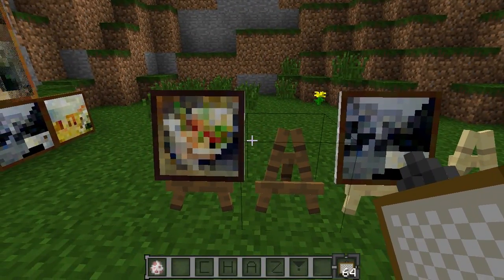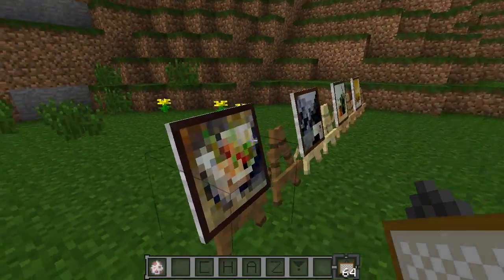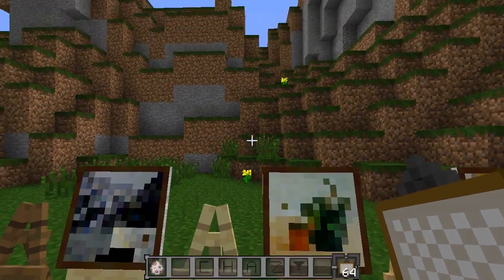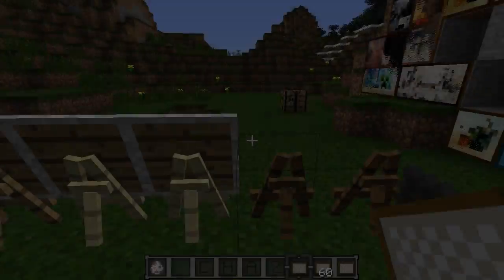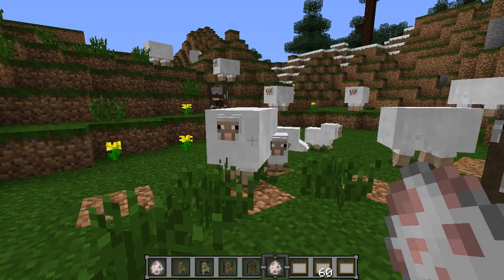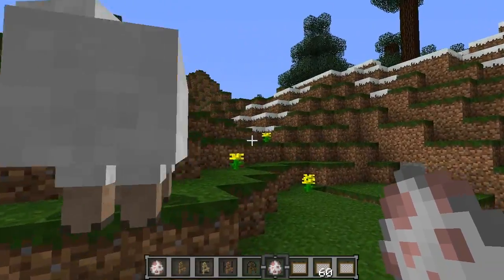Minecraft Mods - PICTURE STAND MOD! SO ARTSAY! [1.5]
If you like double mod reviews, leaving a LIKE is appreciated!

Hey Everyone,
Hope you enjoyed my 1.5 Minecraft mod review on the "Picture Stand" and "Derpy Sheep" mod. If you would like to check out these mods go here:

Chaz

The music comes from the in-game Minecraft soundtrack. If you would like to listen without having Minecraft playing, you can download